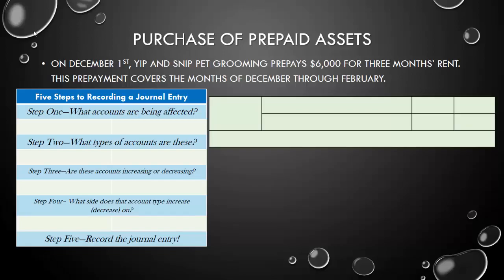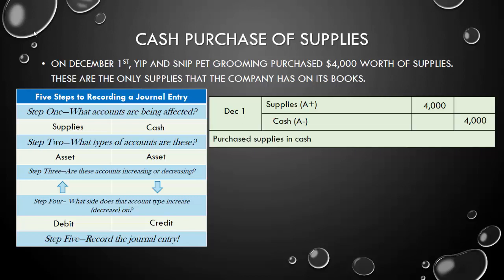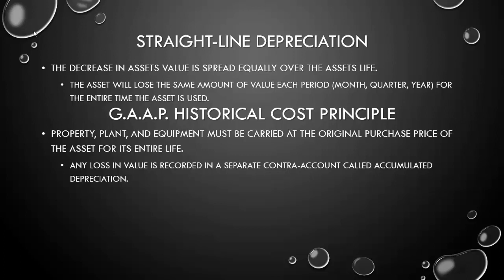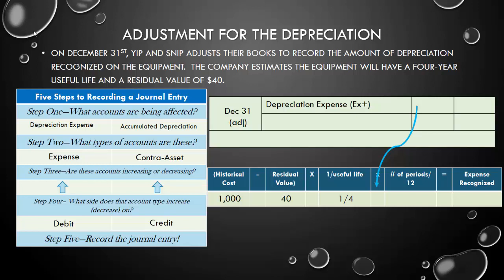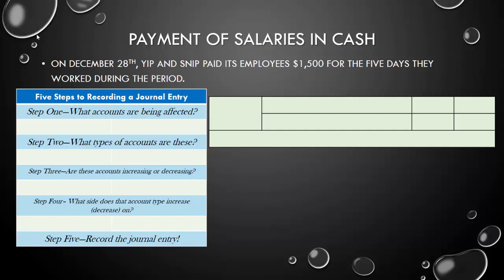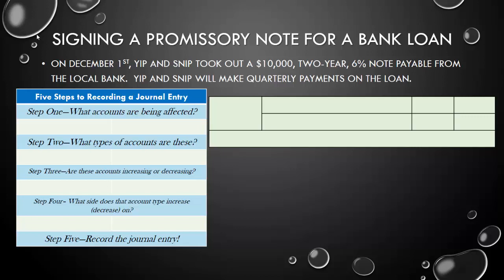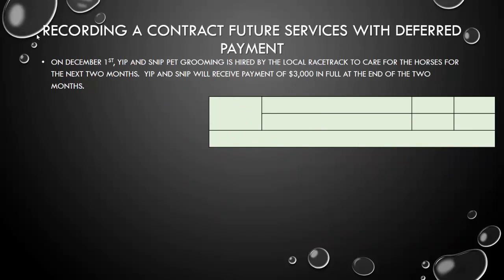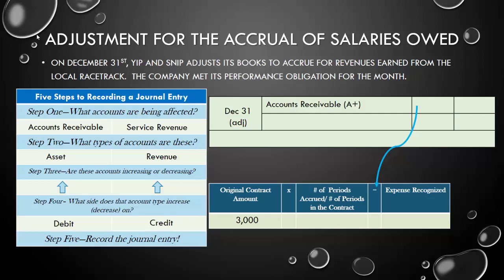AC115--Adjusting Entries (pt. 2)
Adjusting entries for seven common adjustments